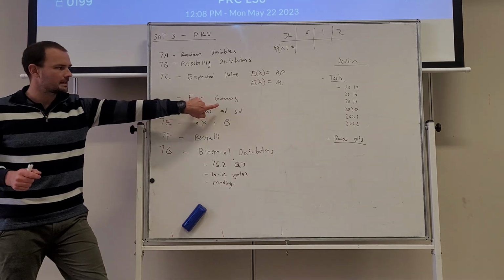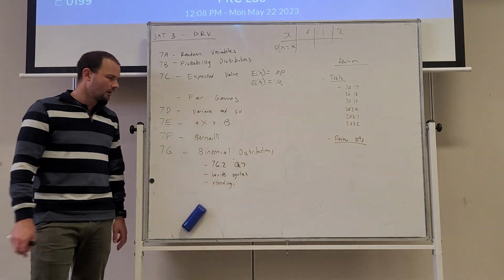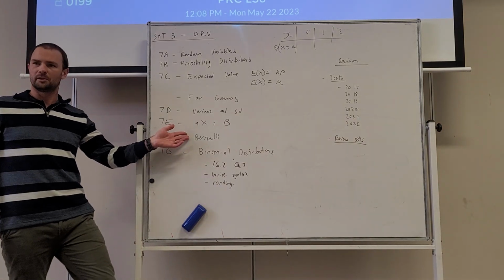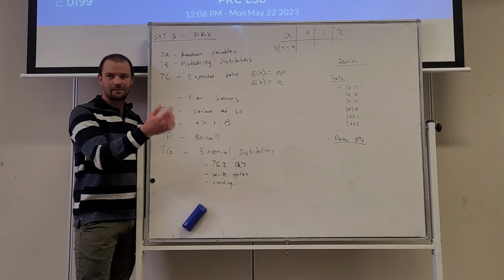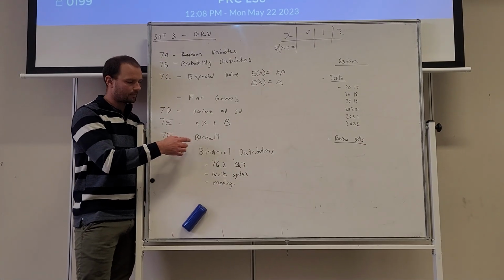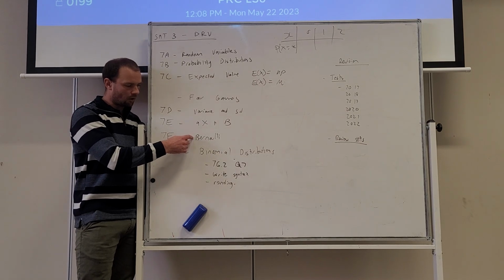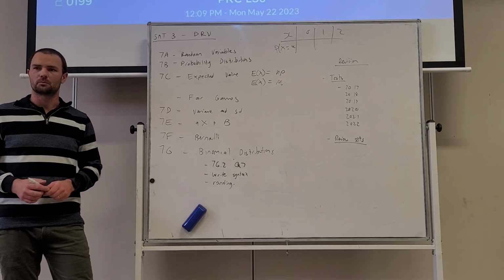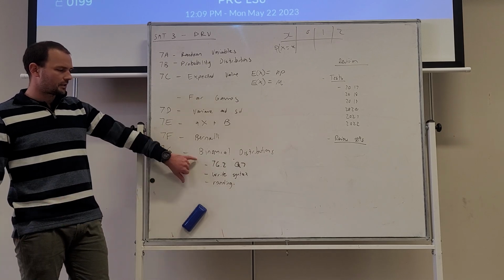Discrete Random Variables Summary